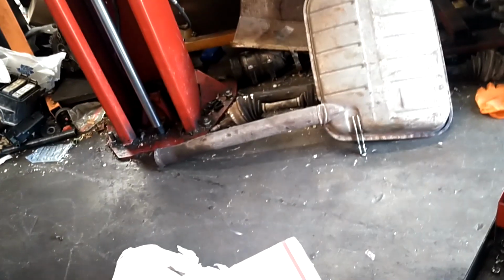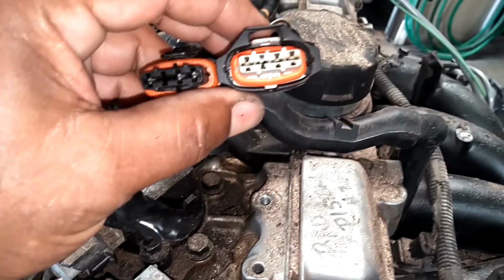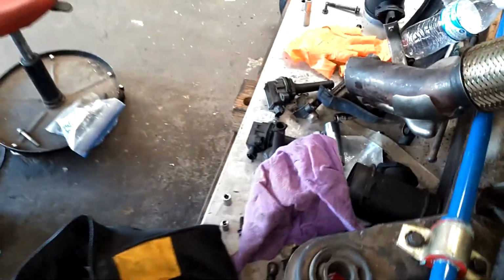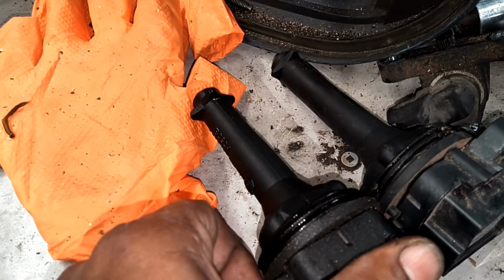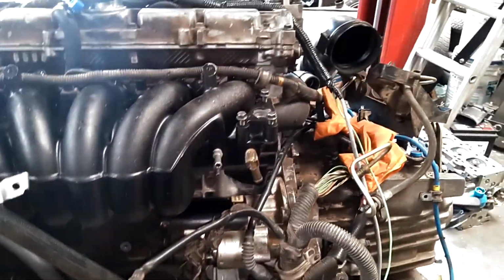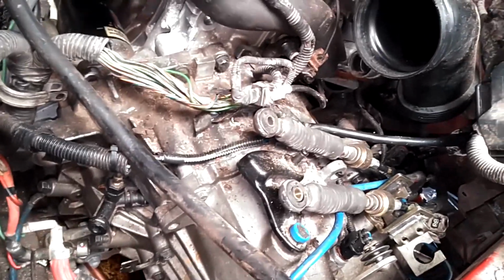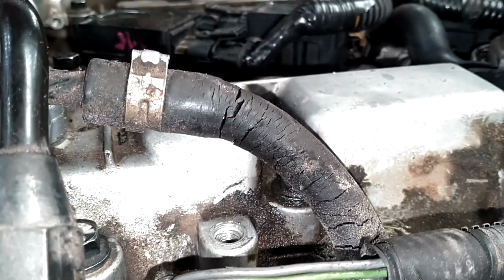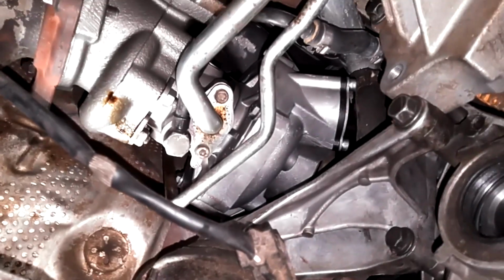Red Barron Boi! Unboxed the tune, wired the coils, installed engine and transmission, etc. - HOWR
Opened the tune box and discovered I had the wrong coils.